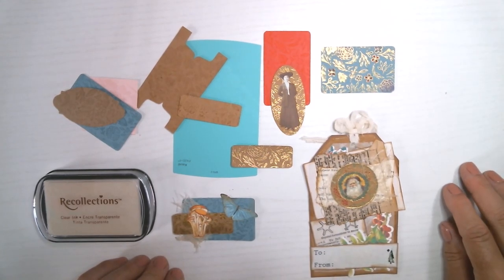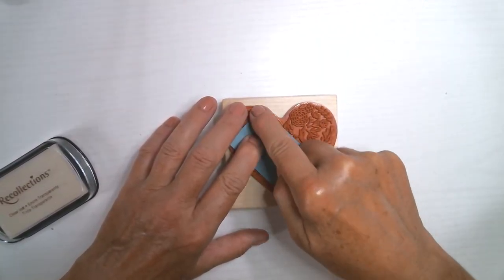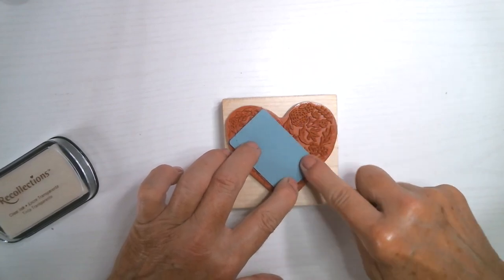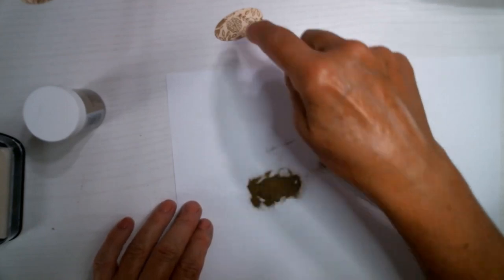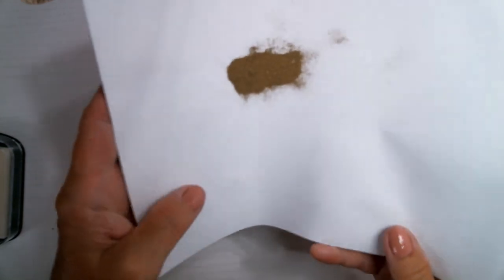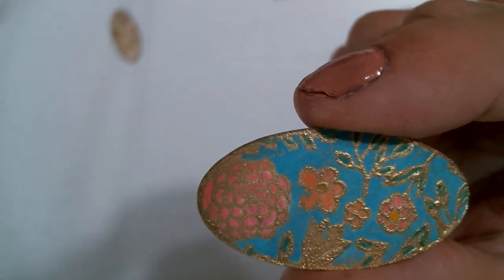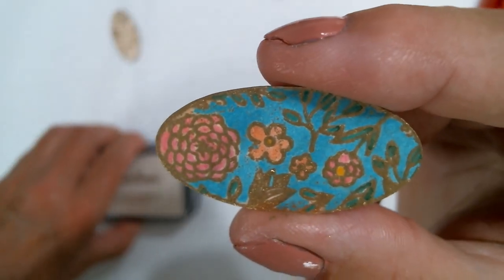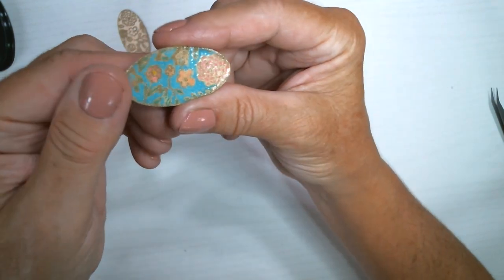Faux Cloisonne and Other Great Projects Using Clear Ink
Watch as I experiment with watermark ink and discover this great faux cloisonne technique.

Here's a link to Watermark Ink

Here's a link to Gold Embossing Powder